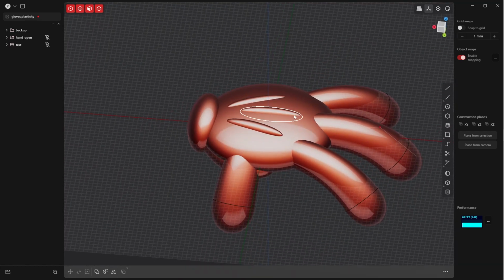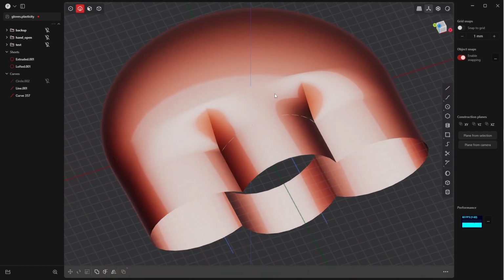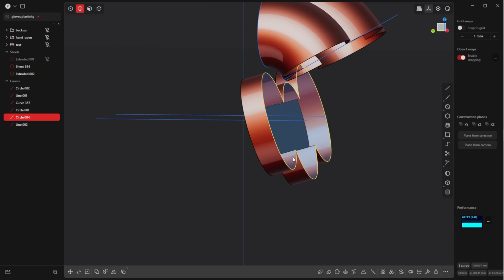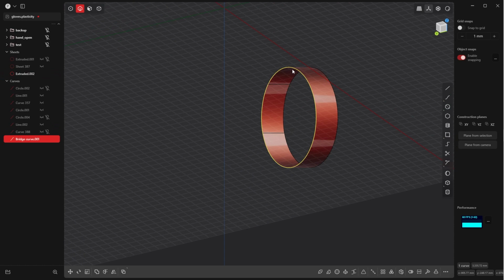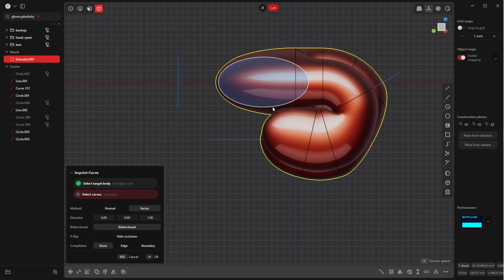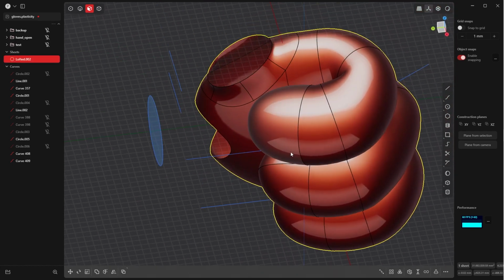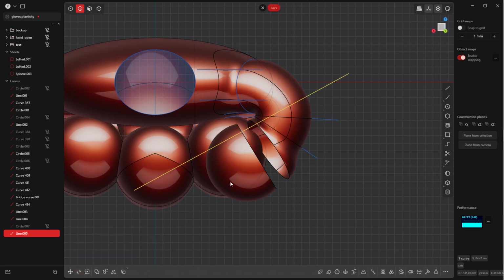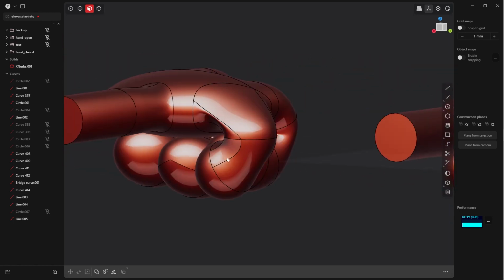CAD Surfacing a Fist Hand with Plasticity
In this episode, we will model a cartoon fist entirely in Plasticity. Therefore, we will again use various CAD surfacing techniques such as sweeps, lofts, patches, etc.
This is just the third part of a larger project. The result of this project will be a Cartoon movie poster modelled in Plasticity, coloured in Blender. Along the way, we will also dive into Illustrator and Photoshop, so stay tuned for the upcoming parts if you want to take part in a journey which covers the complete workflow from starting basic drawings in 3D all the way to making final touches in Photoshop for creating a high-resolution poster ready for print!

Timecodes
00:00 - Intro
01:05 - Hand-finger-transition
10:27 - Starting with the fingers
15:01 - Sweeping fingers
16:53 - Surfacing fingers
24:12 - Modelling fingertips
31:41 - Starting with the thumb
49:11 - Timelapse Assignment 1
50:27 - Thumb tip
53:39 - Timelapse Assignment 2
54:59 - Wrist and arm
58:22 - Optimizing thumb assignment
1:00:58 - Outro

_*LINKS & RESOURCES*_